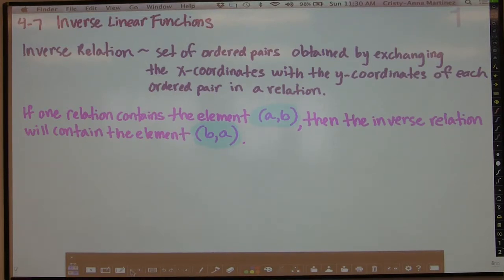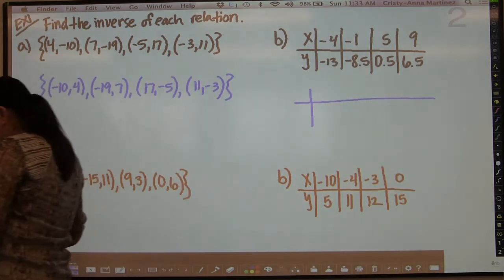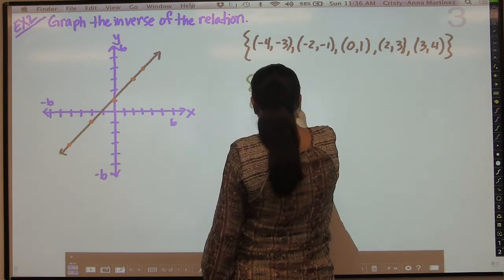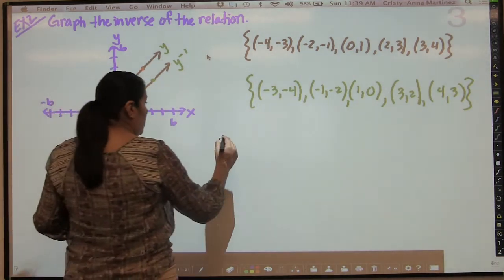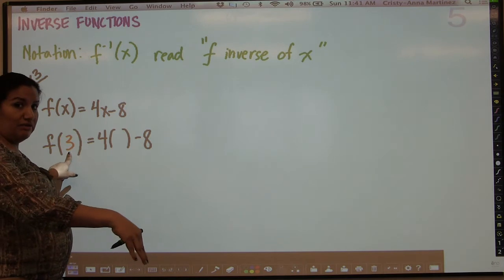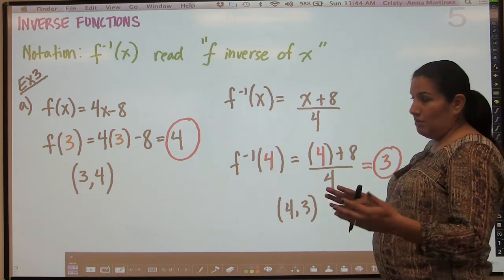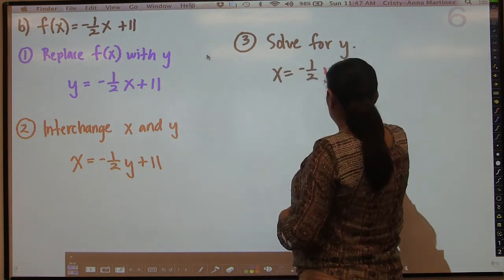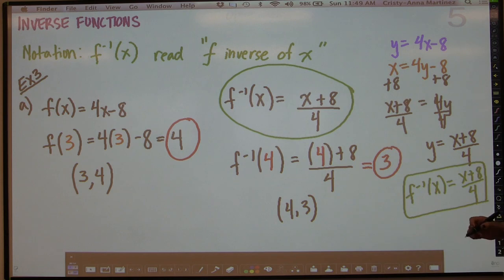Algebra 1 EquLinFunc 4-7